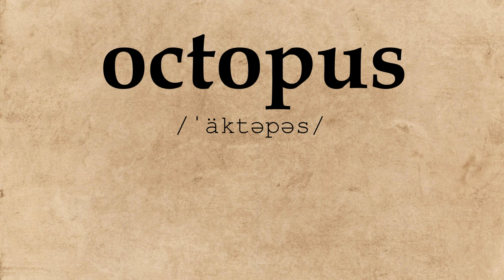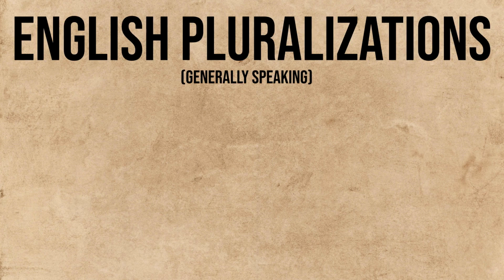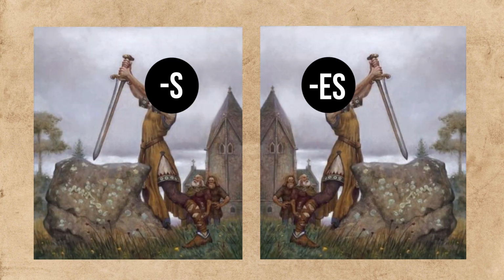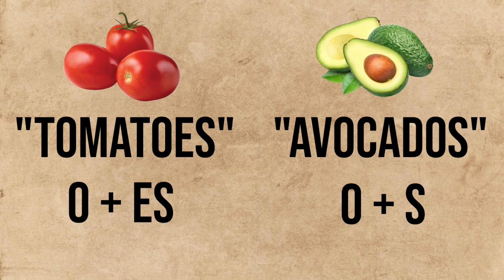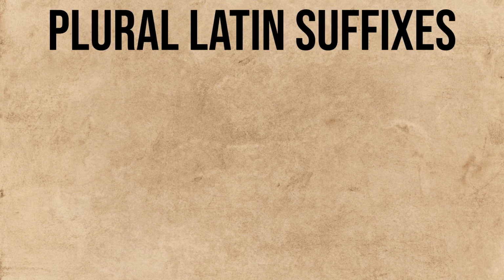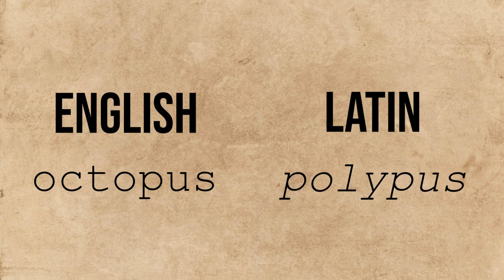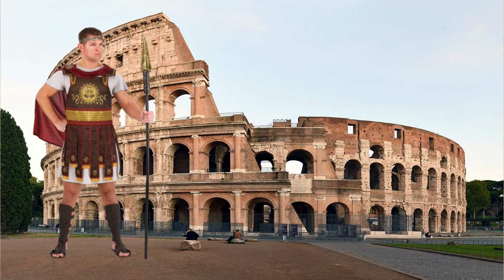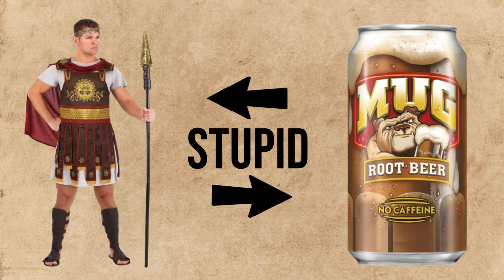Is it Octopuses or Octopi?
In this video, I discuss the correct English pluralization of "octopus" and all the misconceptions surrounding this linguistic grammar controversy. This word has been in dispute for centuries, so it's time to finally settle this debate!

0:00 Introduction
0:19 Context
0:40 Pluralizing in English
1:34 Pluralizing in Latin
2:04 Two Schools of Thought
3:16 Pluralizing in Greek
3:39 Conclusion